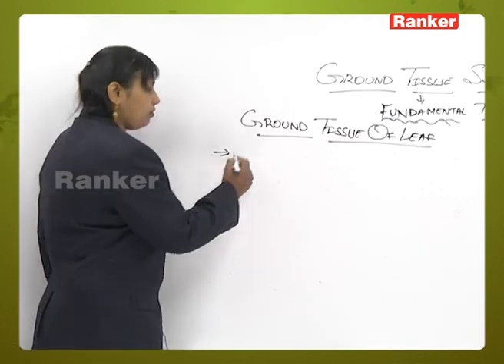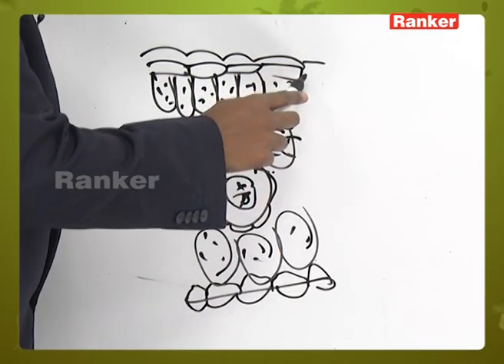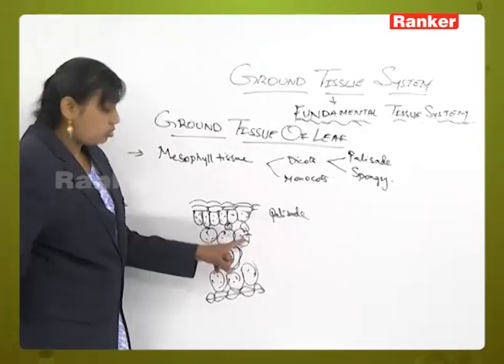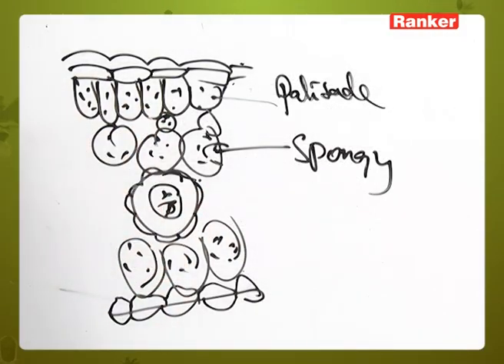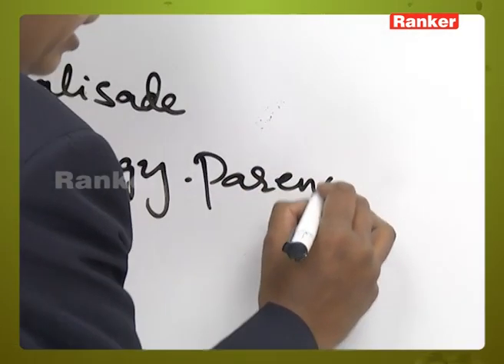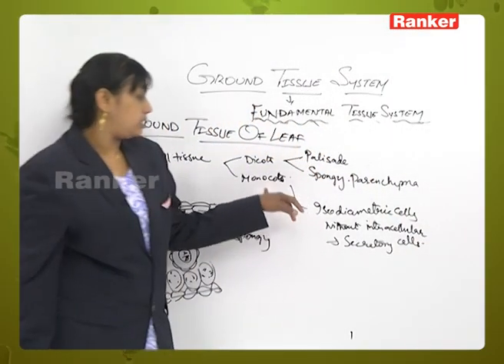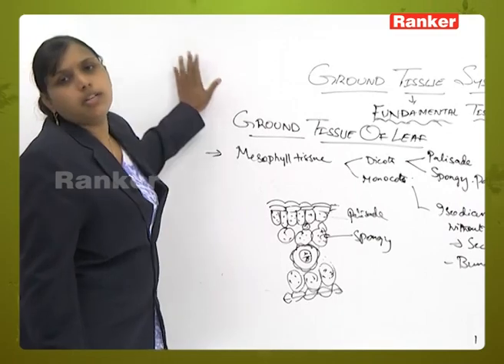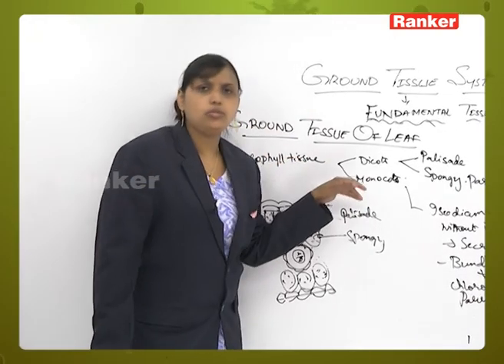Ground Tissue System - Ground Tissue of Leaf | Tissue Systems | Internal Organization in Plants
This lecture video deals primarily with Ground Tissue System - Ground Tissue of Leaf in Tissue Systems enclosed with Internal Organization in Plants which is briefly explained by Dr . Humera Nazneen Madam.